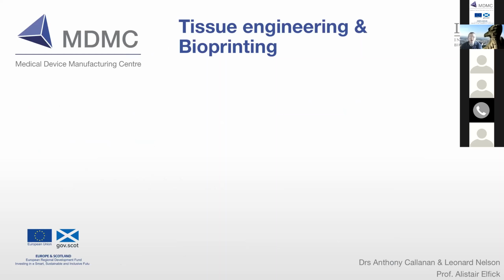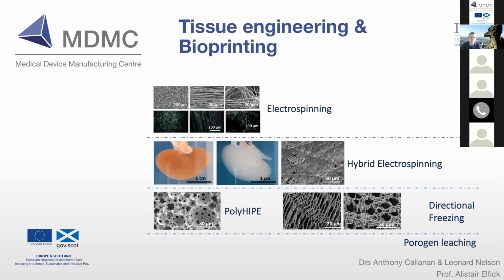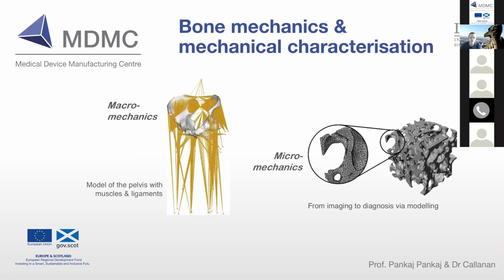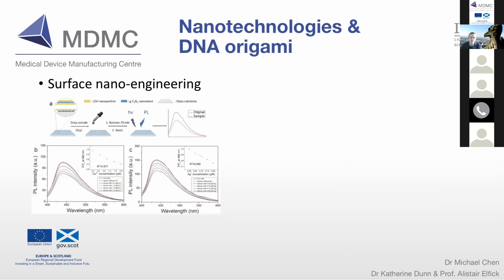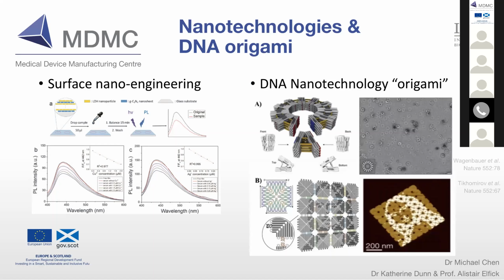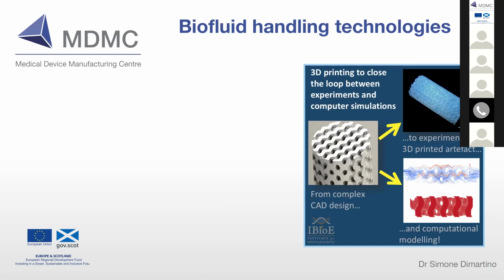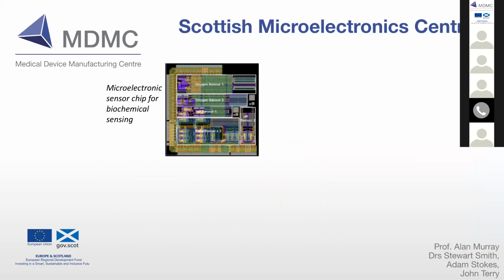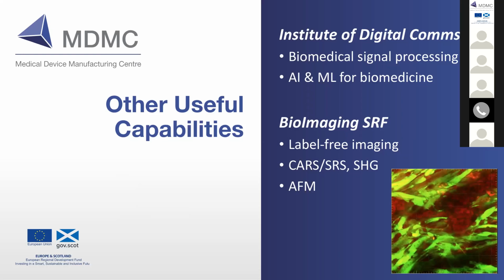MDMC Complementary Capabilities at University of Edinburgh School of Engineering